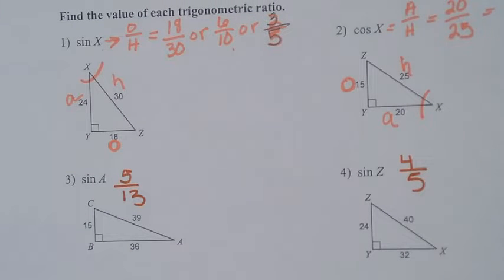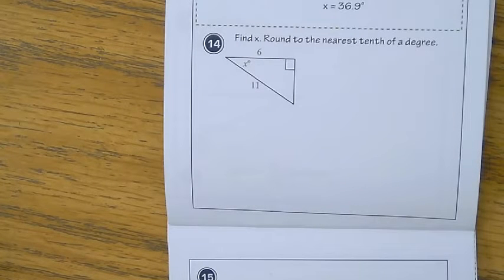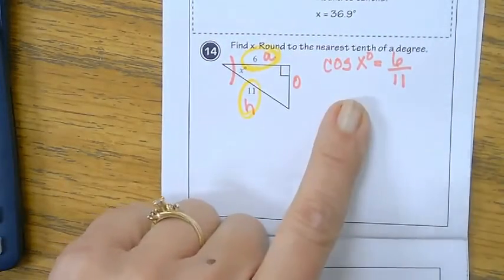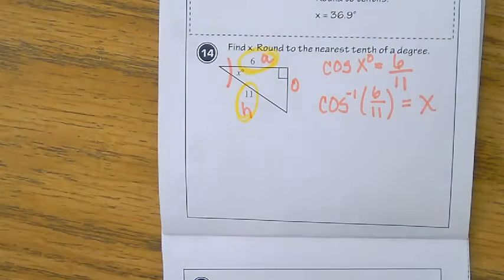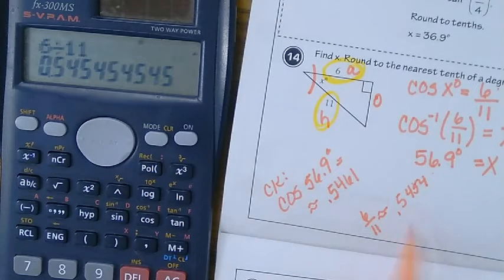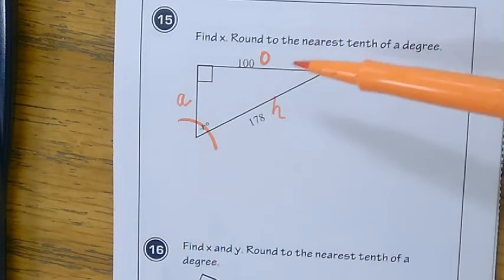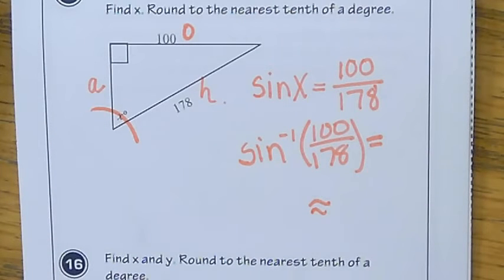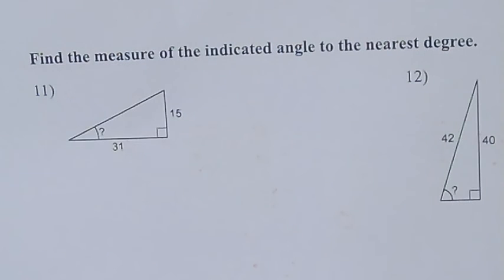Geo - Mar 28 Solve for Angles.mp4